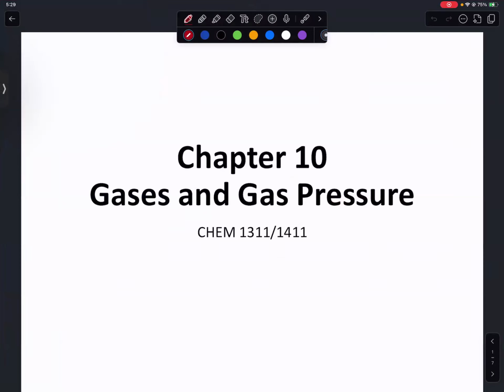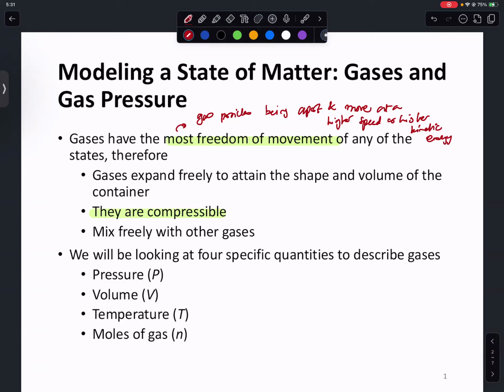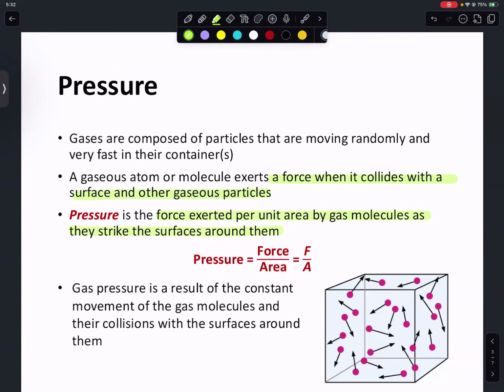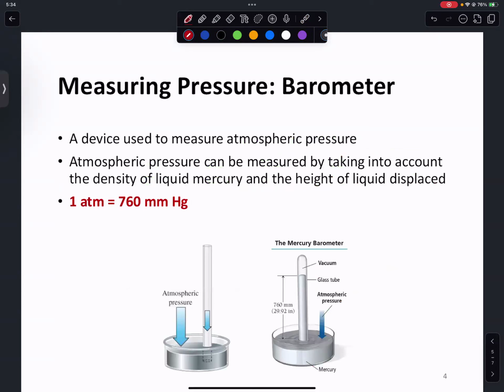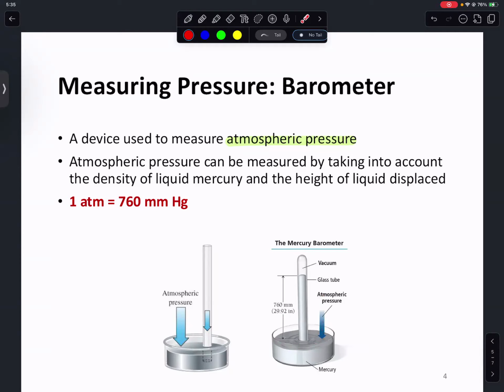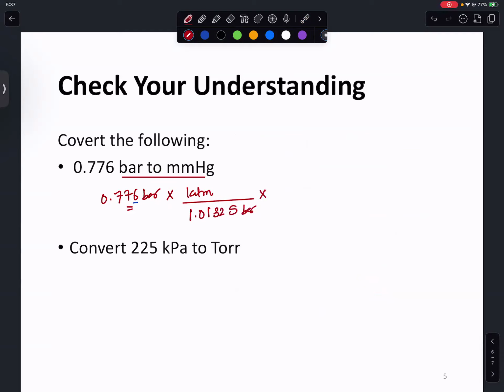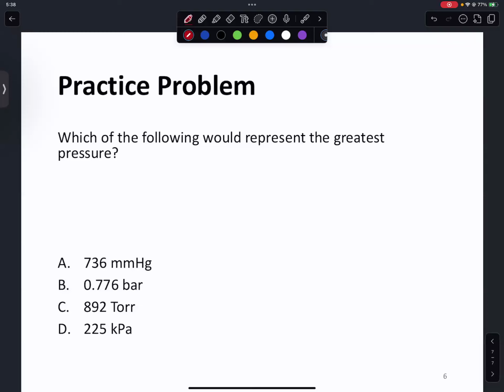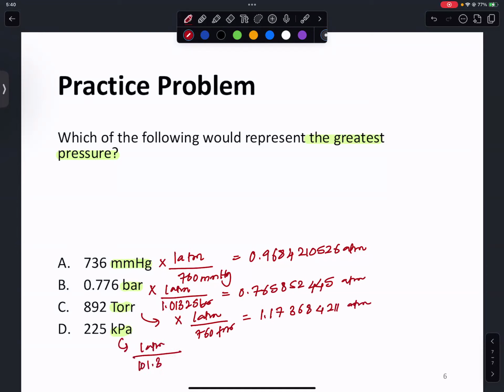Gases and Gas Pressure